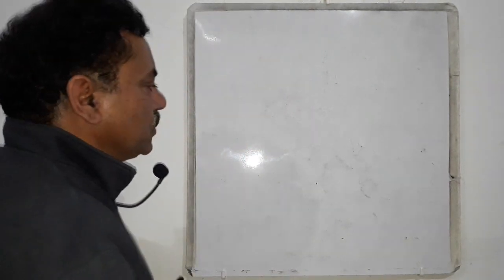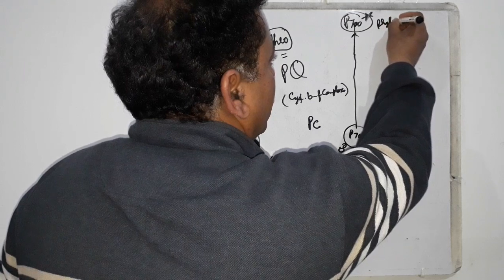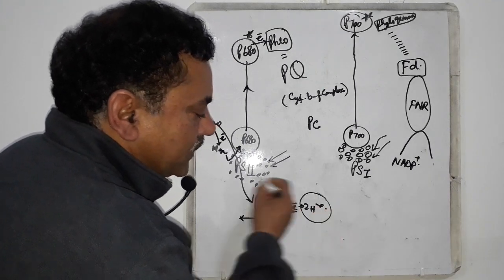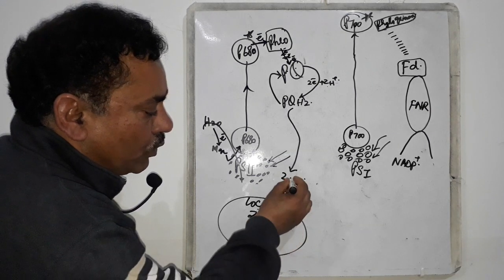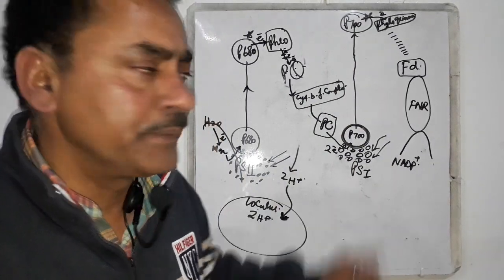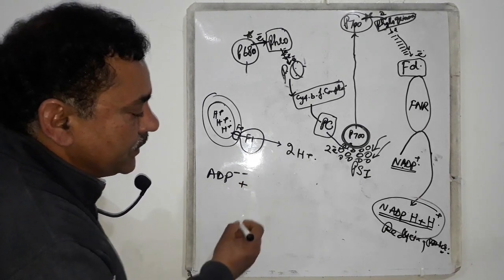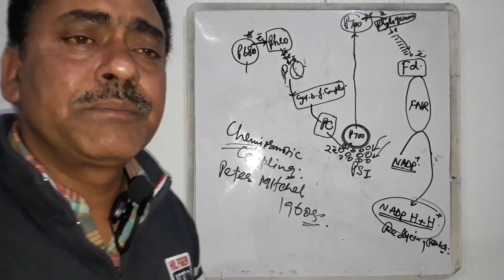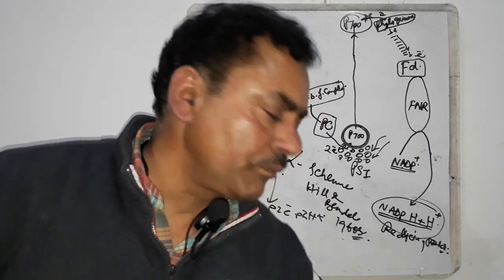Noncyclic photophosphorylation (z scheme) 11th & NEET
Manzoor sir botany